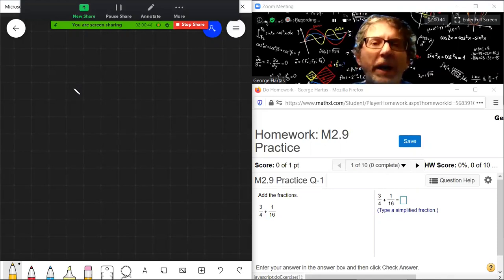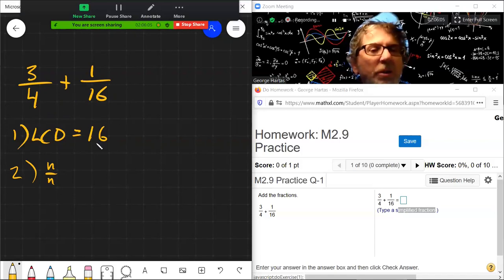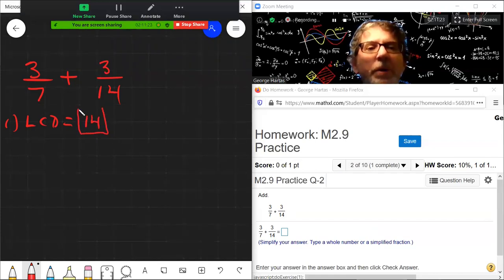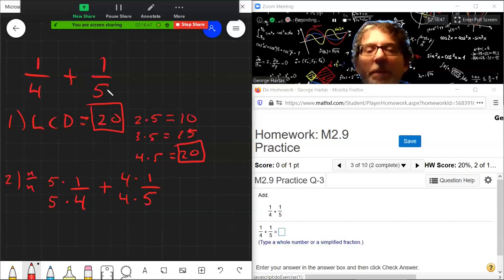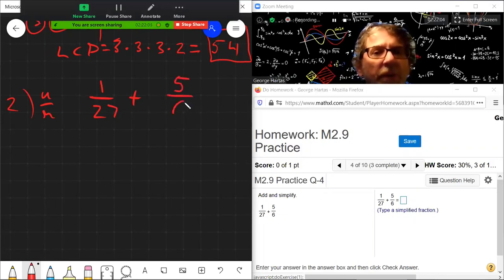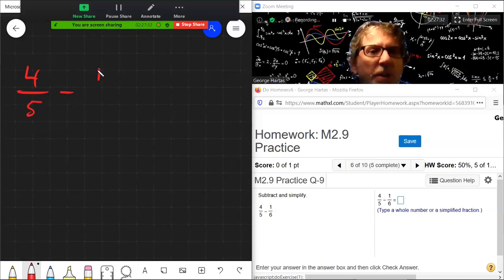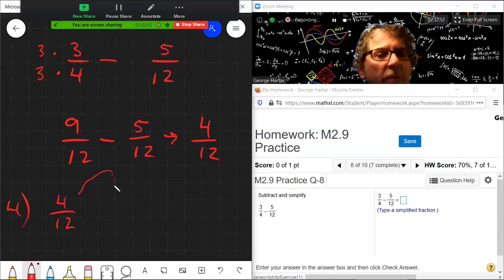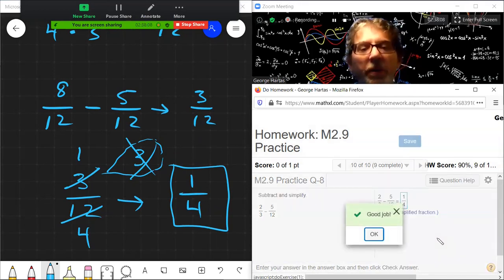Adding and Subtracting Unlike Fractions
I explain adding and subtracting fractions with unlike denominators.